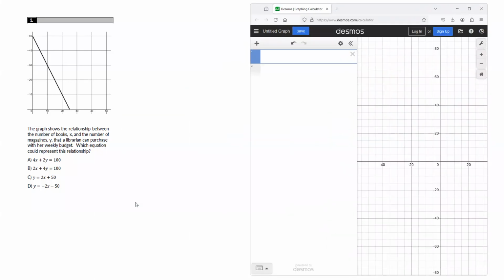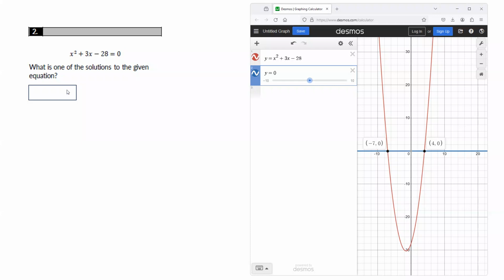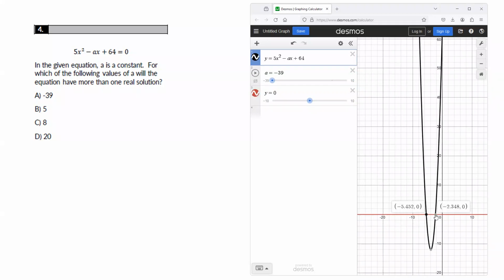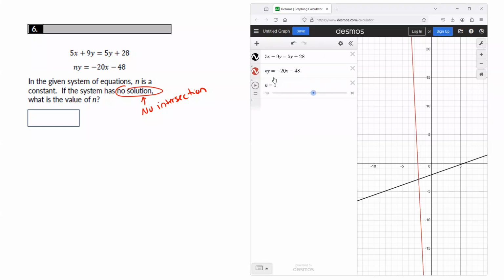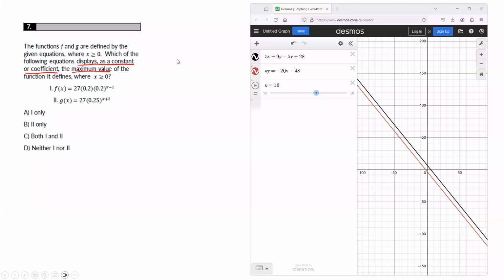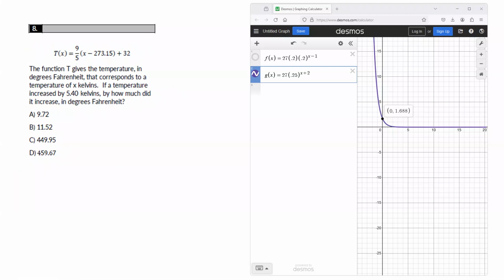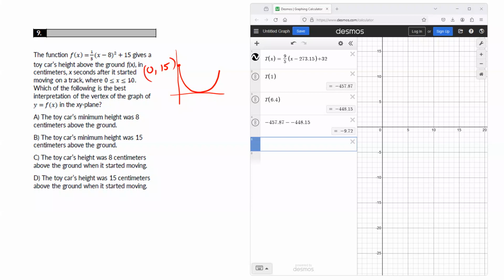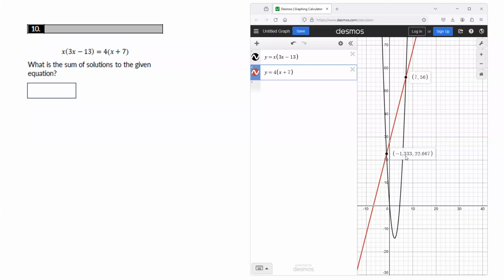Desmos Drill - Solving Equations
Boost your SAT score by learning how to use the in-app calculator called desmos.  In this video, a World Class Tutoring teacher demonstrates how to solve 10 SAT questions using nothing but desmos.  Before viewing, make sure to download the worksheet